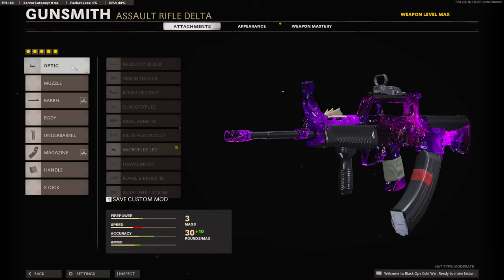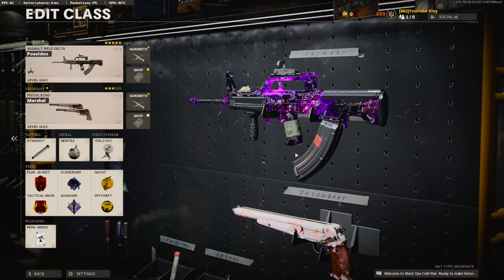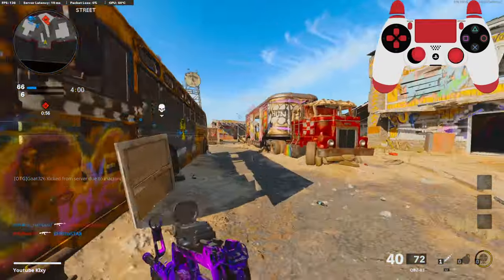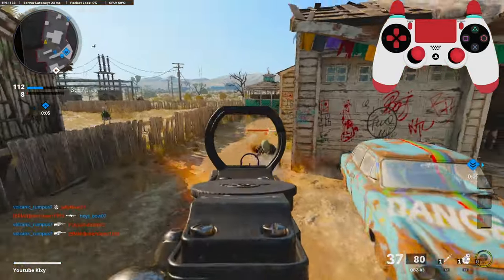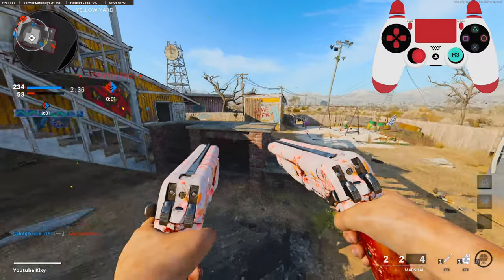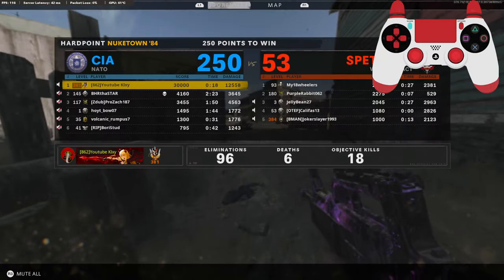CHANGE YOUR QBZ CLASS SETUP NOW! (BEST QBZ-83 CLASS SETUP)-Cold War